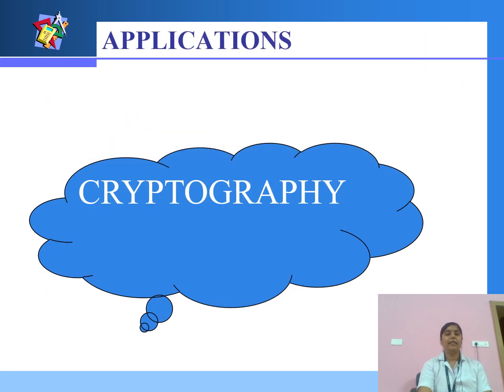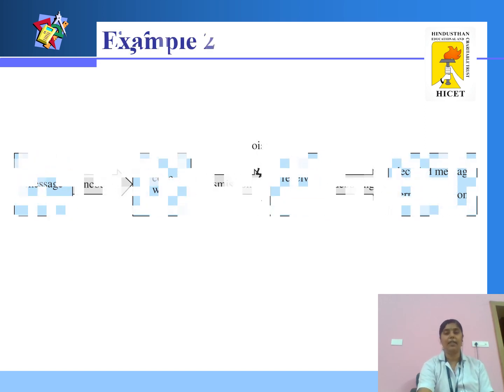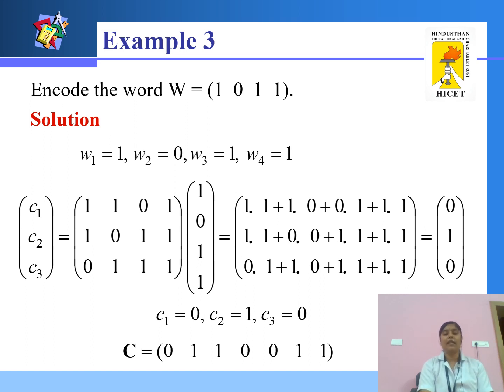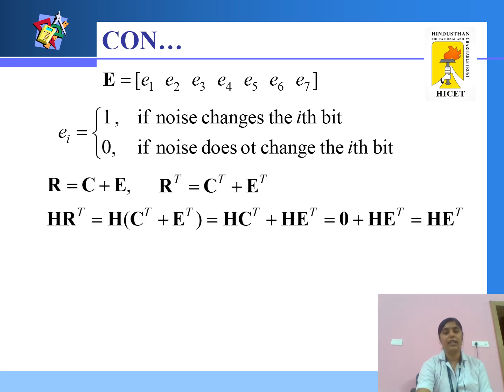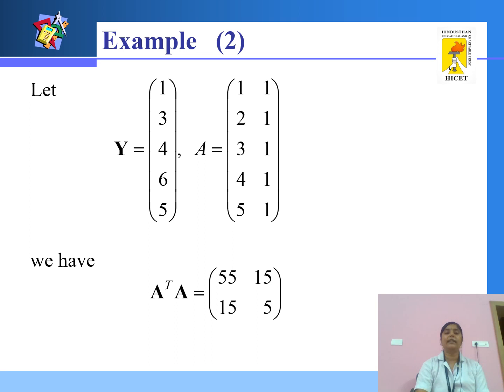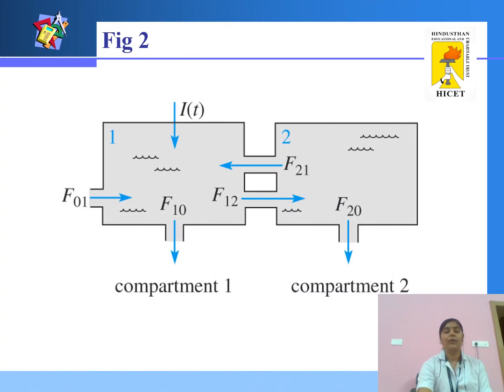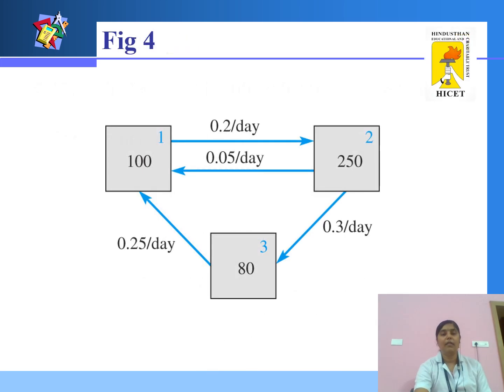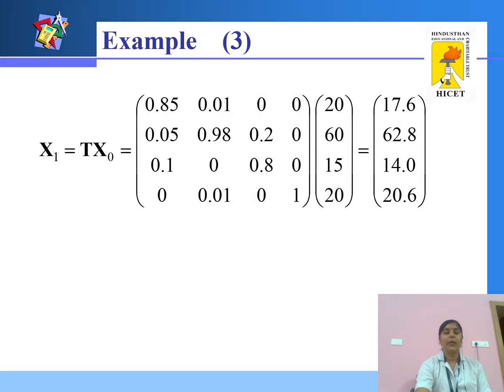Calculus and Linear Algebra